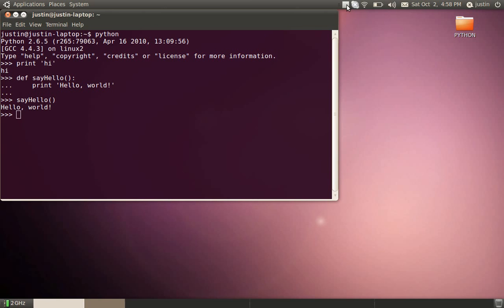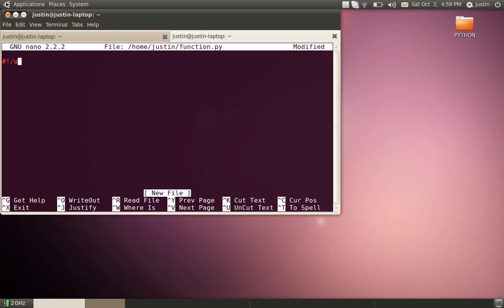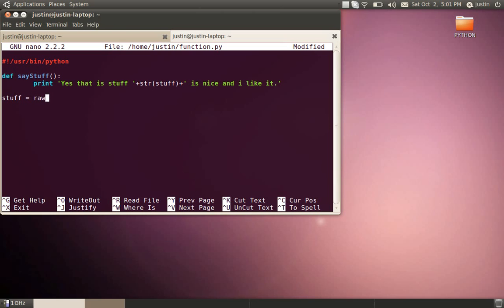Python Tutorial 5 - Interactive Python and Functions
In this video i go over the interactive mode in python, as well as how to define and call functions.